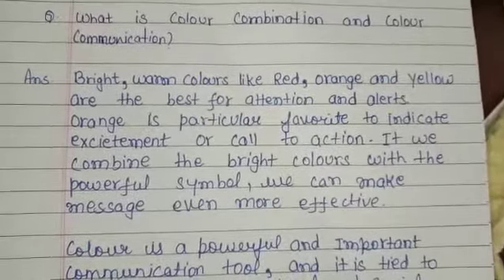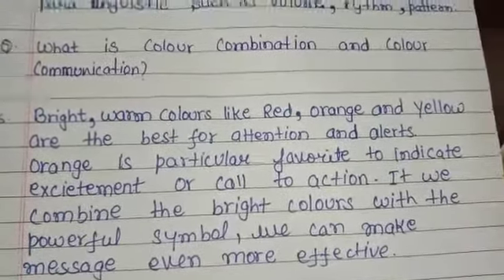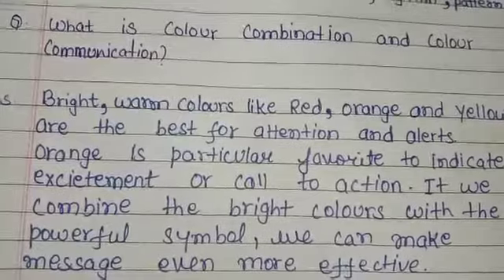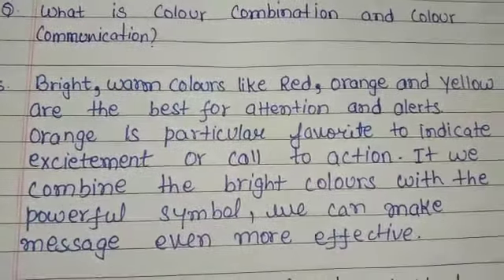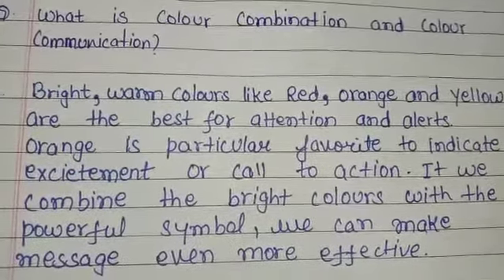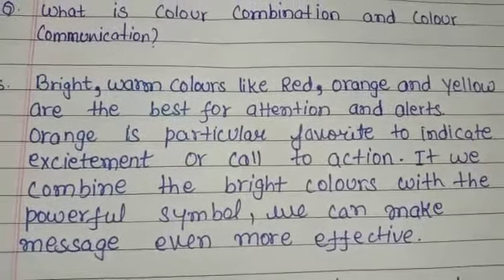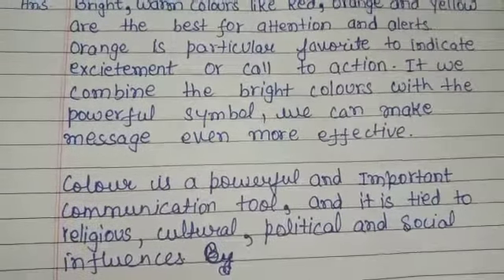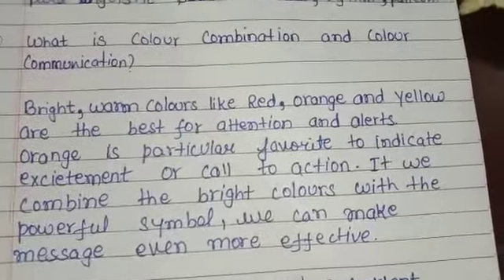What is Colour Combination || What is Colour Communication || Discuss Briefly